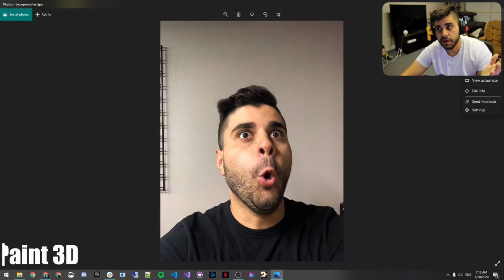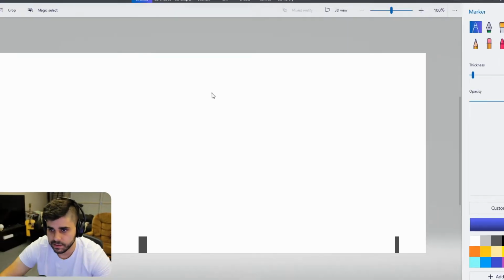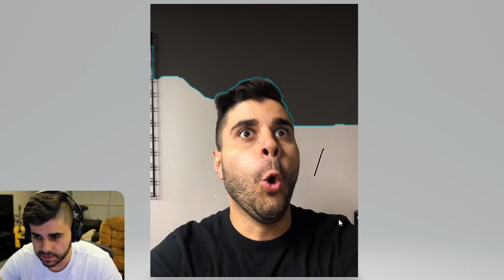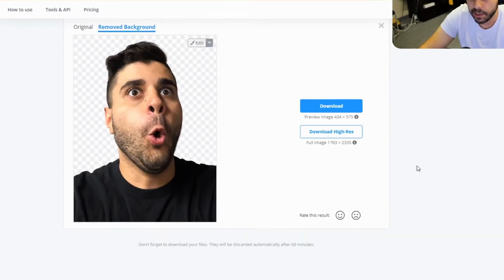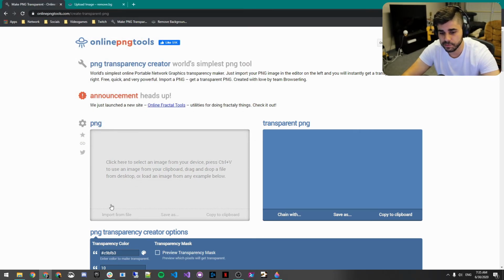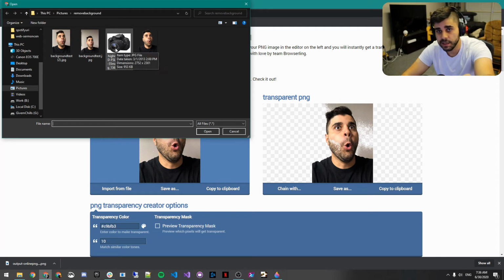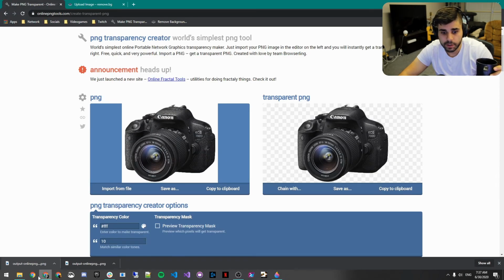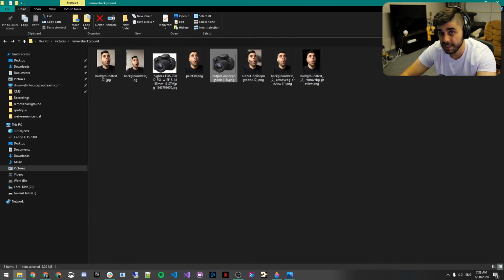3 EASY & FREE WAYS TO REMOVE BACKGROUND FROM IMAGE WITHOUT PHOTOSHOP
Today I will be showing you three different ways to remove background from image without photoshop using these three methods without Photoshop, I use to background from images without photoshop and making the image background transparent.

00:00 Intro to what we are doing
00:56 Method 1 - Remove background from image in Paint 3D for FREE
03:01 Method 2 - Remove background from image in Remove.bg for FREE
04:04 Method 3 - Remove background from image in onlinepngtools.com for FREE
05:52 Compare all three ways to remove background from image without Photoshop
06:49 Summary and Outro

Stay Frosty, GivemChills

I stream every weekday.

Music was generously provided by Egomi